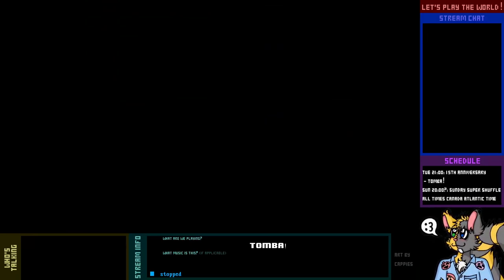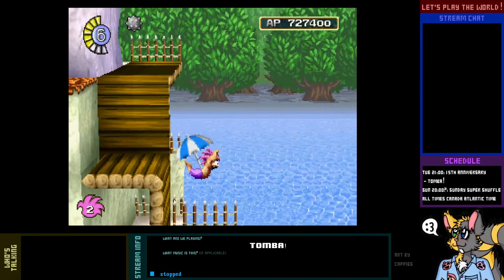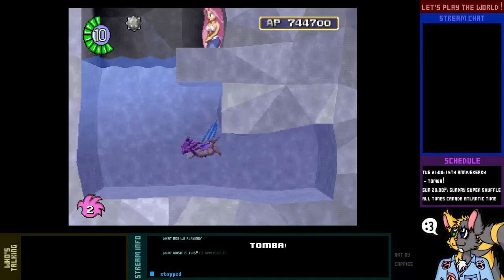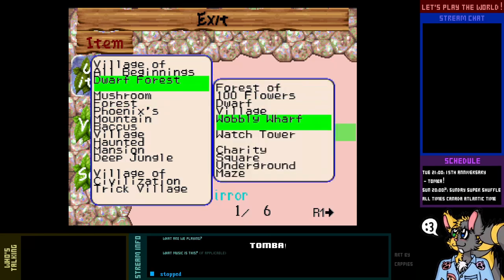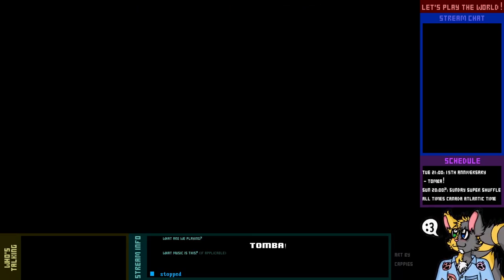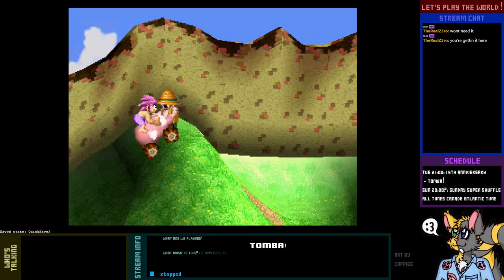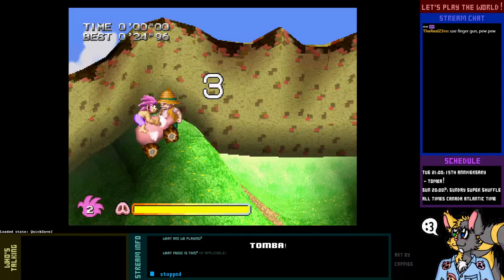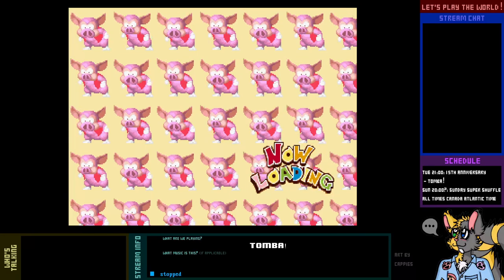Let's Three-play Live! - Tomba! - 3-2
Slowly but surely, more pigs get put in bags, and the land returns to normal as a result. Just like in real life.